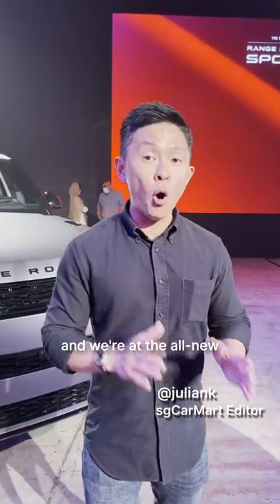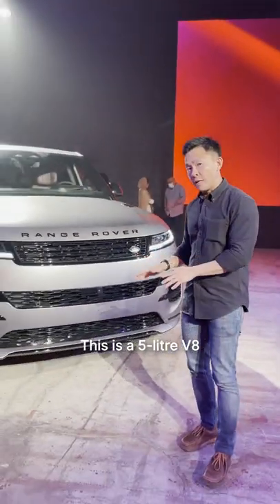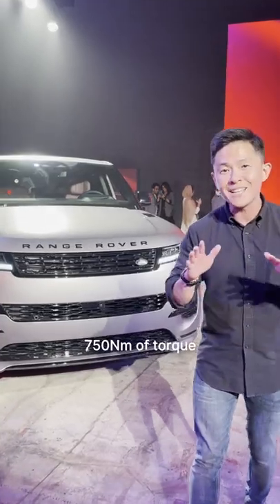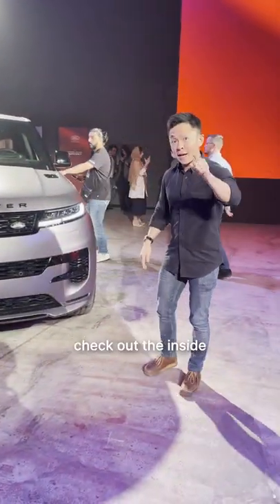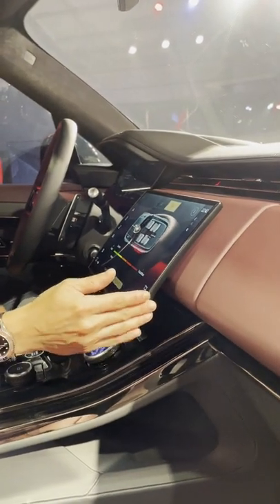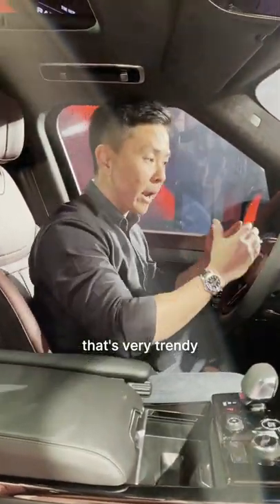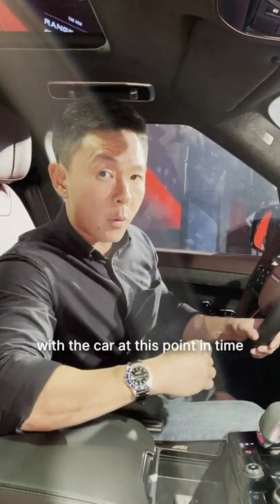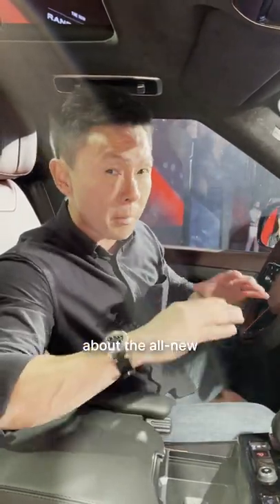This is the brand new Range Rover Sport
We are live from Dubai to preview the third generation Range Rover Sport. Here's what to expect from this powerful SUV.